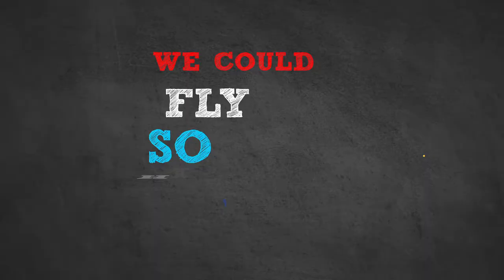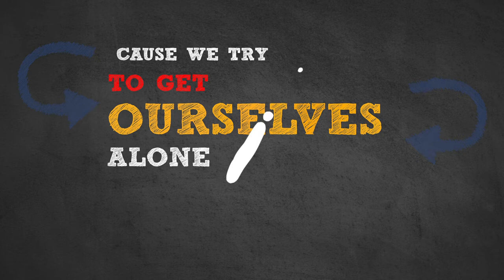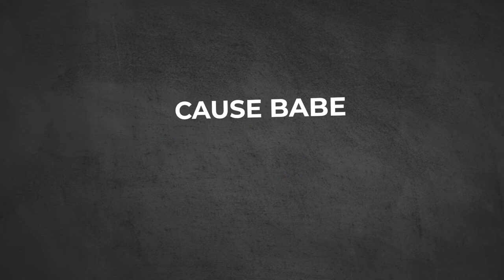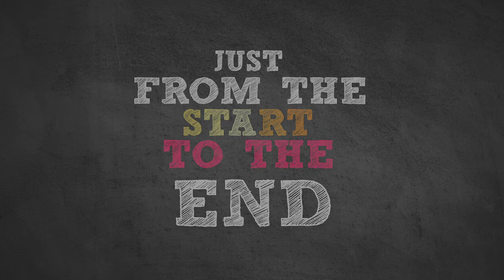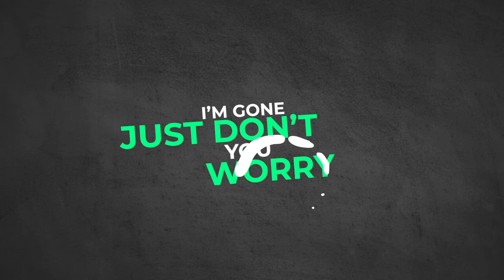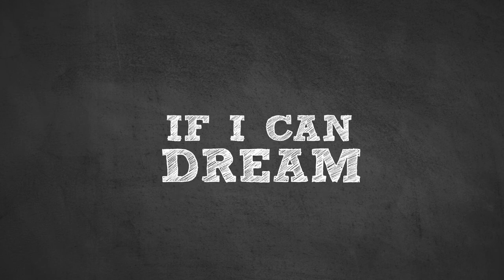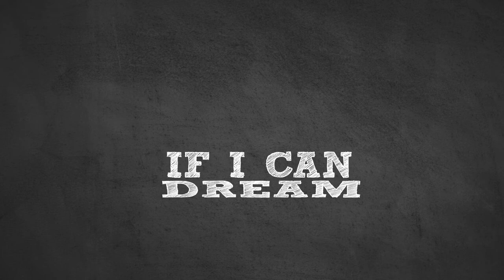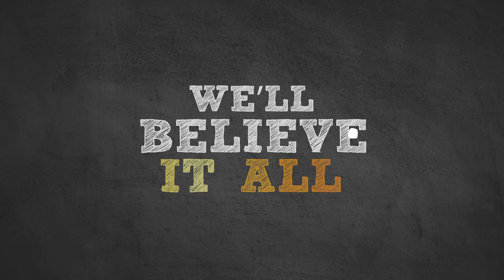Ryan Butterworth - SAFE NOT SORRY (Lyric Video)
Official lyric video for “SAFE NOT SORRY”